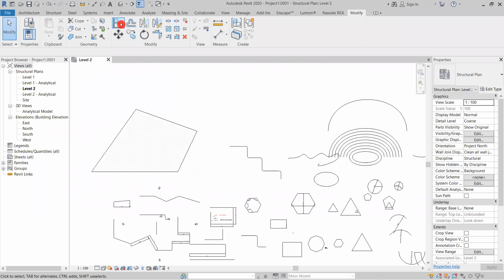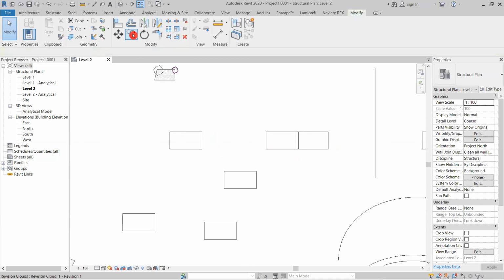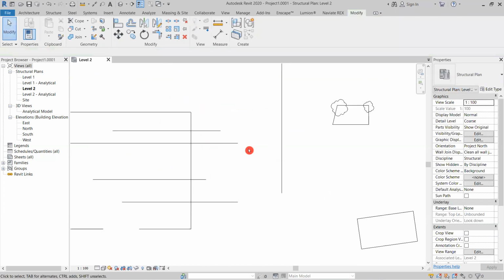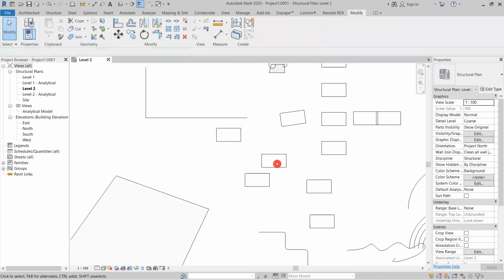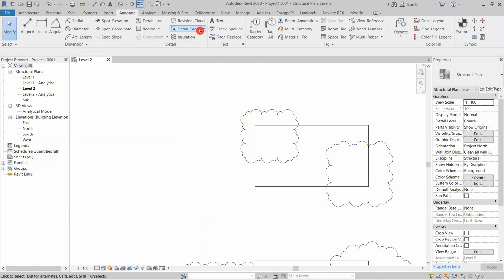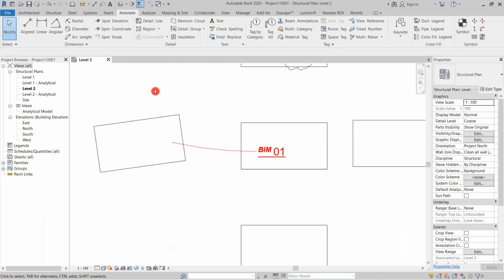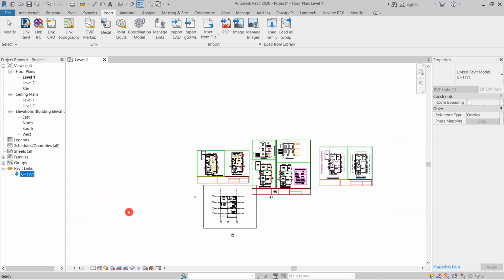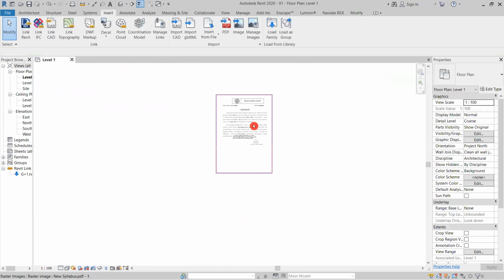Revit Architecture Class 02| Complete BIM Course for Free| Daily at 8 PM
Note: Please Note that, i will upoad the video based  on the audience interest.